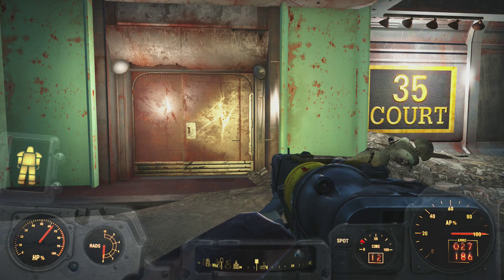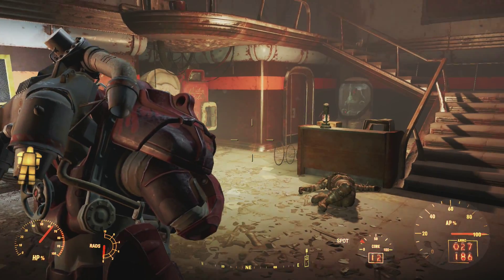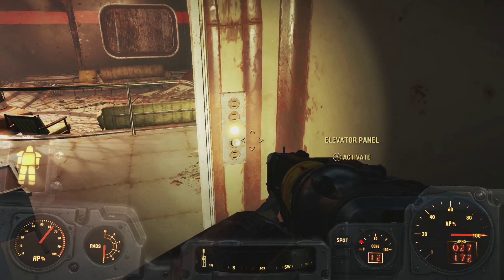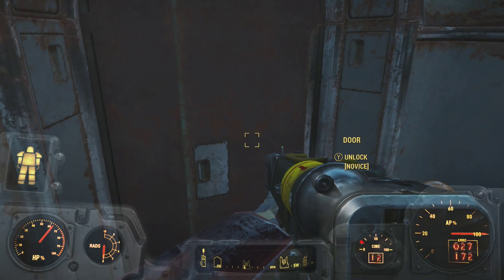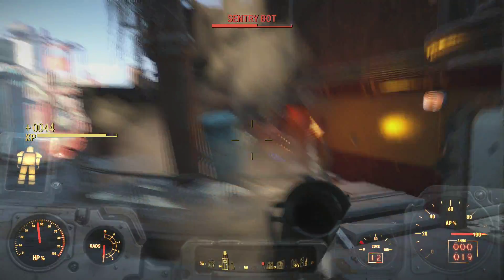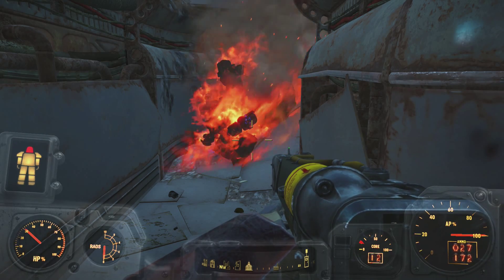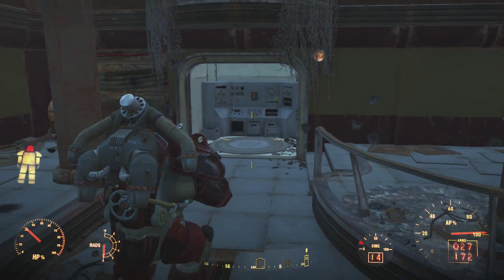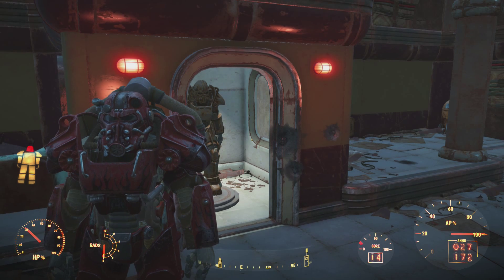Lets Play Fallout 4: X-01 Power Armor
Hey guys Hotak here with more FO4!!